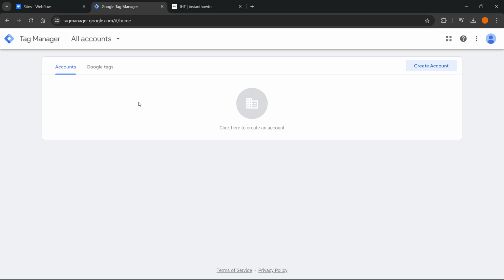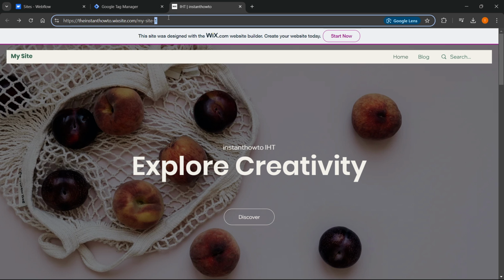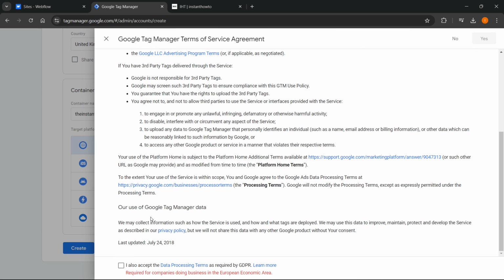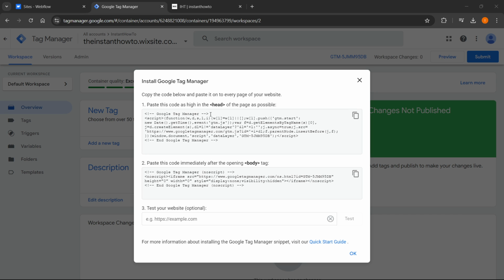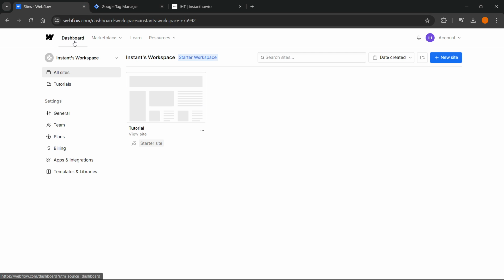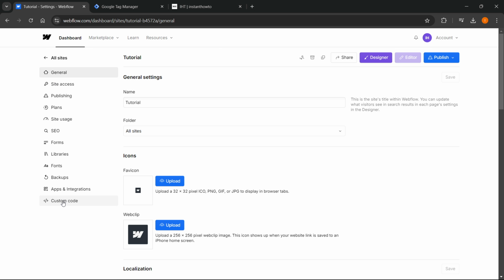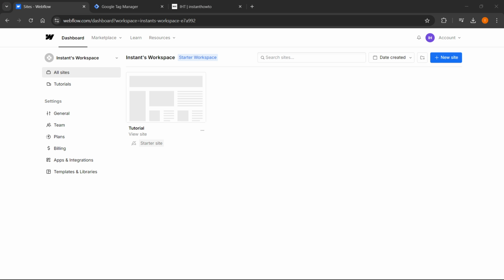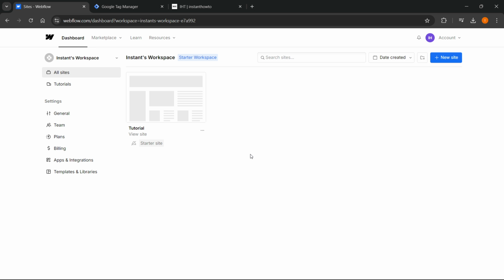How To INSTALL Google Tag Manager In Webflow (FULL GUIDE 2026)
In this video, I'll show you how to install Google Tag Manager in Webflow. This is a full guide on how to connect Google Tag Manager to Webflow easily.

In case you've been trying to Webflow install Google Tag Manager, this is the video you need to see!